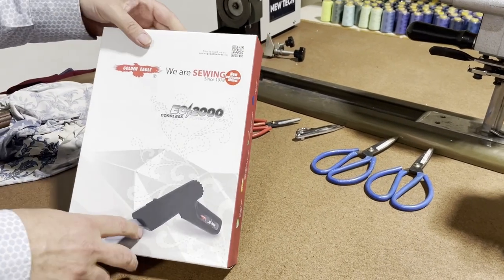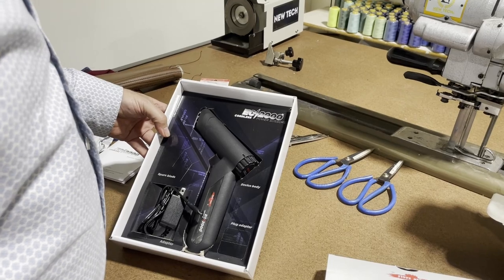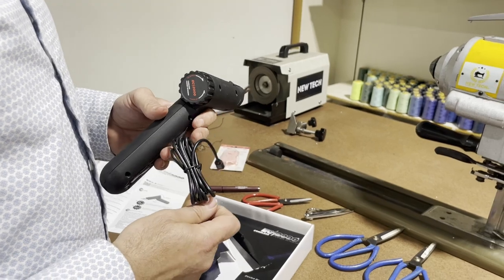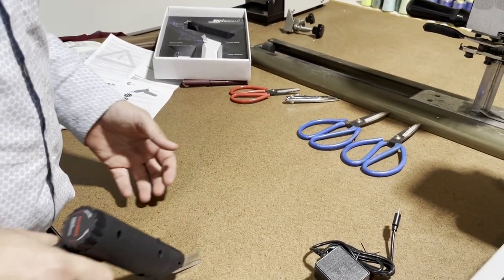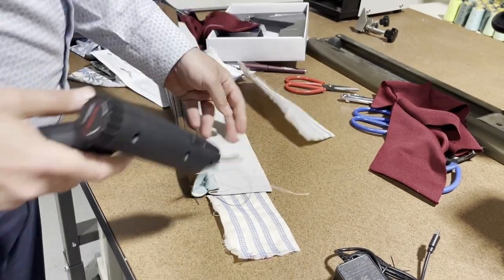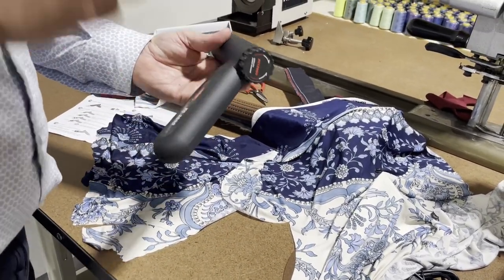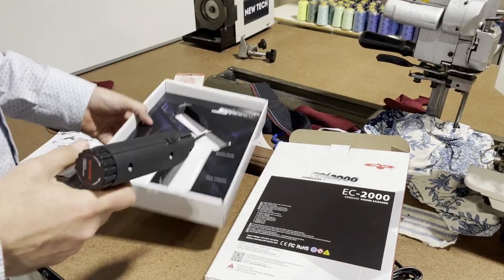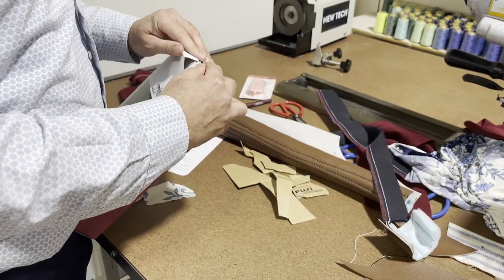Unboxing - Golden Eagle EC2000 Cordless Power Scissors - Goldstartool.com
In today's video, David unboxes the Golden Eagle EC2000 cordless power scissors. He showcases the items included when you purchase the product, and demonstrates how it works using various fabrics.